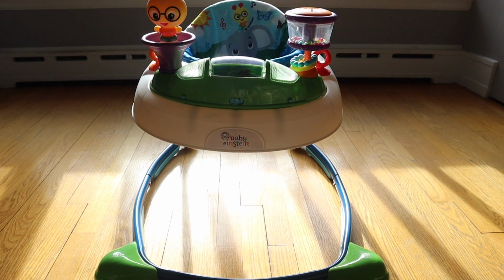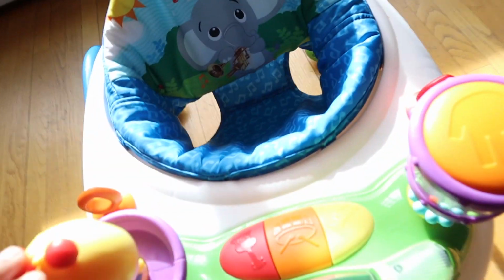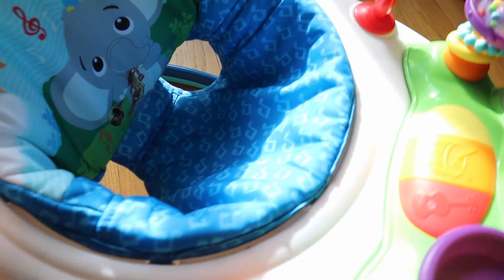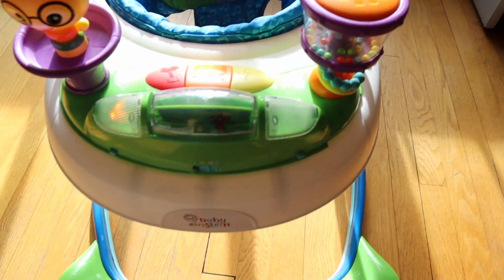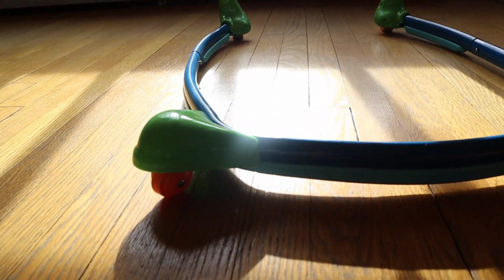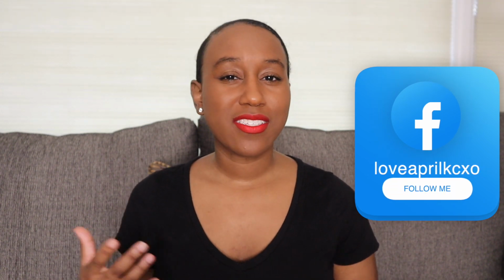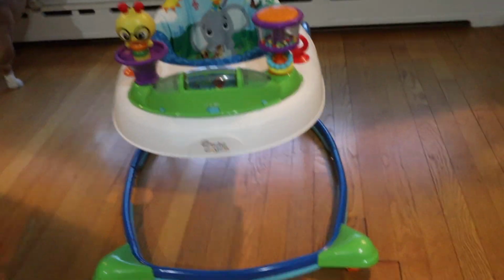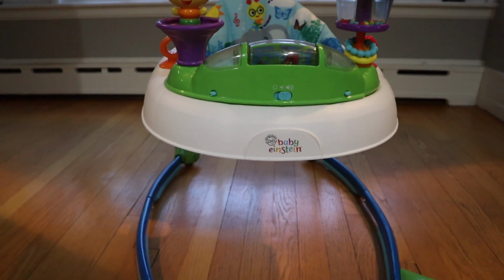Baby Einstein Neighborhood Symphony Walker | Product Review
Welcome to the Baby Einstein Neighborhood Symphony Walker product review! In this video, I'll look at this fantastic baby product and see if it's the right choice for your family.

The Baby Einstein Neighborhood Symphony Walker is a unique and innovative baby product that blends music and play. It's perfect for newborns and toddlers learning how to walk and developing musical skills.

I'll also share my product review with you so you can make an informed decision about whether or not to purchase this fantastic baby product.

Chapters:
00:00 Greetings
00:50 Review Starts
09:50 Review Ends

G E A R :
Camera - Canon EOS M50
Rode VideoMicro Mic
Ring Light Kit

R E S O U R C E S  F O R  Y O U:
My Holy-Grail Potty Training Secrets —Revealed!
 - Stop struggling with getting your toddler to use the potty, and follow my checklist of getting your toddler to become a potty maverick.

Top 5 Must-Have Baby Travel Items
- Now that travel has opened back up, make sure you have everything you need for your baby.

How to Travel Internationally With your Infant Checklist

This video is about:
baby einstein baby walker product review 2021
baby einstein neighborhood walker review
baby product reviews 2021
baby einstein neigborhood symphony walker

In this video, I will be reviewing the Baby Einstein Neighborhood Symphony Walker.

I'm April of According to April. I'm a new mom, dog mom, and wife providing must-have baby and dog products, vlogs, and travel advice for moms here on my channel.